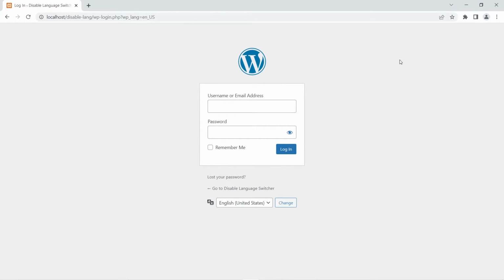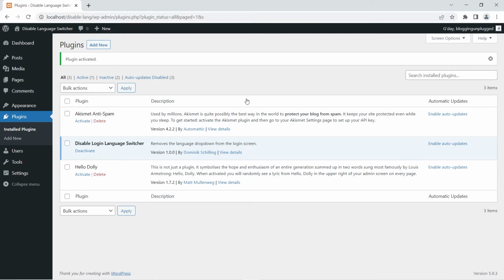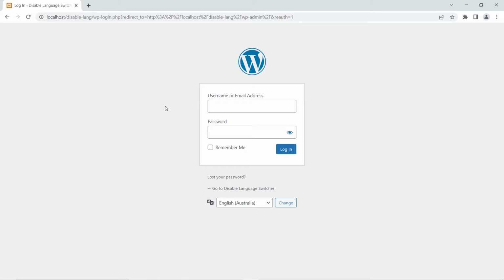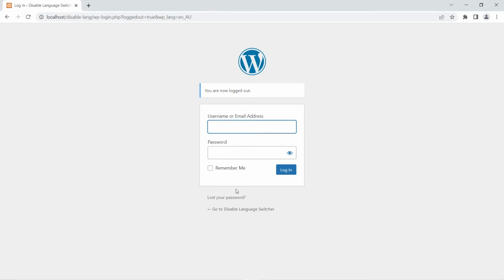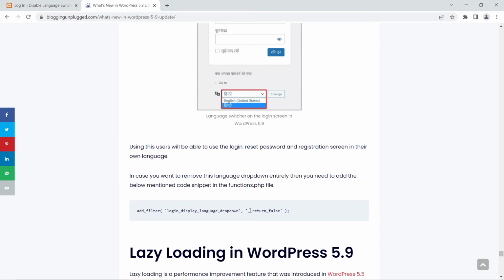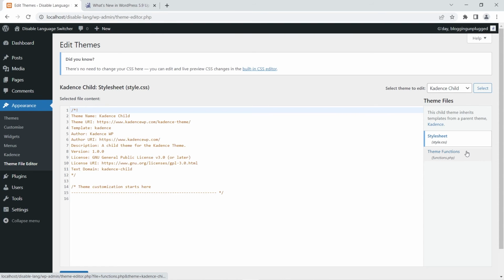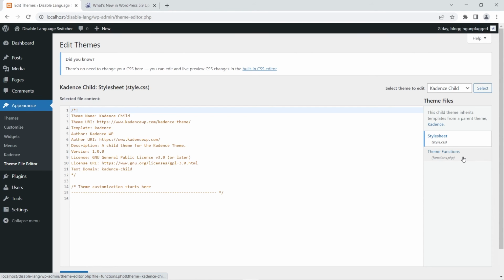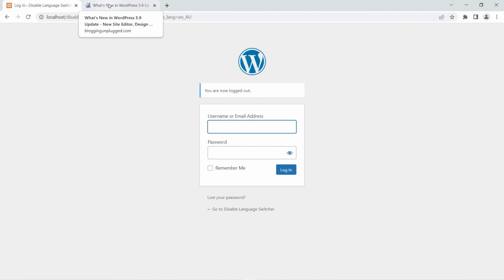How to Disable Language Selector on Login in WordPress | Using Plugins and Code | Blogging Unplugged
In WordPress 5.9, a new language selector was added to the login page if you have multiple language packs installed.

Using this selector, users can choose a preferred language and the login page will be translated to it.

In this tutorial we have discussed how can you disable language selector on WordPress login using both plugins and code

I hope you have found the video helpful and now know how to disable language selector on WordPress login

Jasmeet